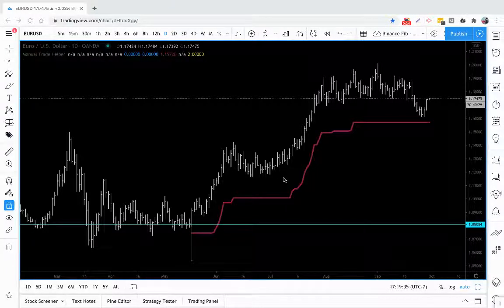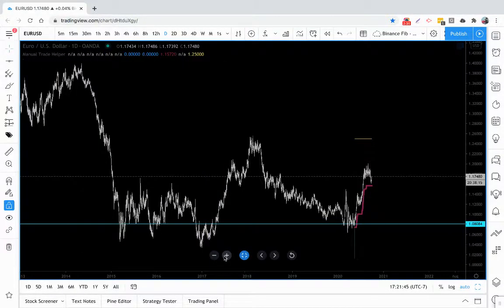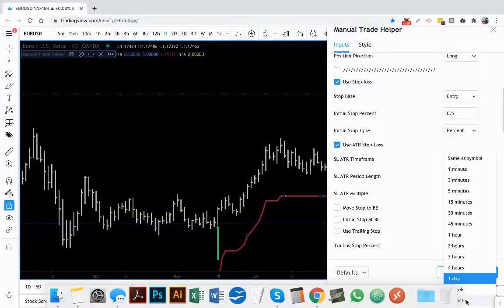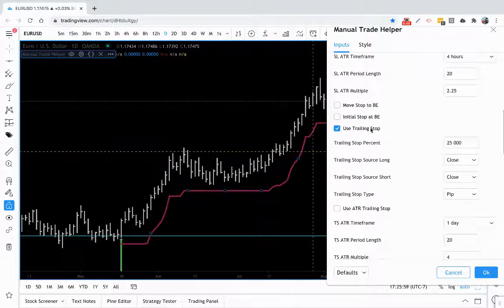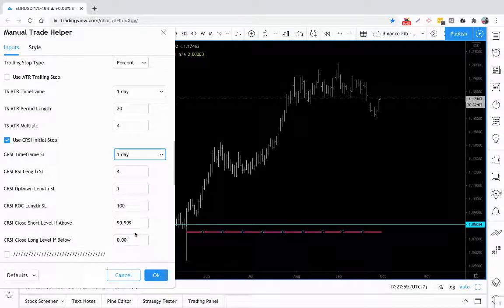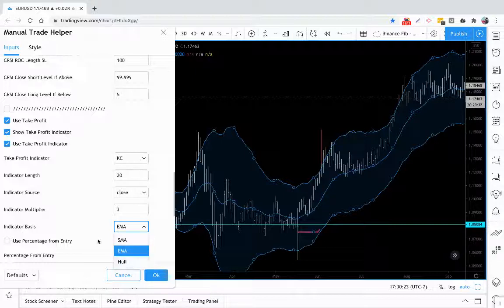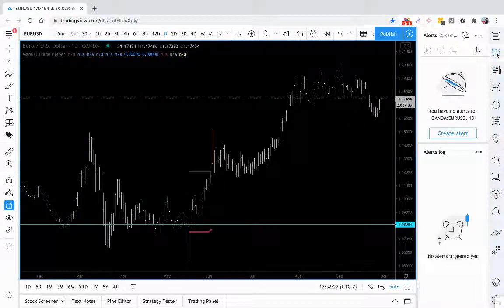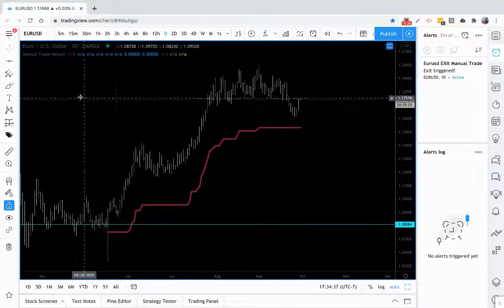Tradingview indicators - Manual Trade Helper Indicator - What It Does + How To Use It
This Tradingview indicator video shows how the Manual Trade Helper Indicator for Tradingview fully automates and manages your discretionary, manual trades and trading.

Once you enter a manual trade, you can have numerous types of stop loss, trailing stop loss, and take profits options you cannot find on the exchanges!

You can get the manual trade helper tradingview alerts emailed to you, sent to your phone via sms text message, or even use the tradingview alerts to place orders instantly and directly on the exchange you trade on! This allows you to fully automate algorithmic trading.